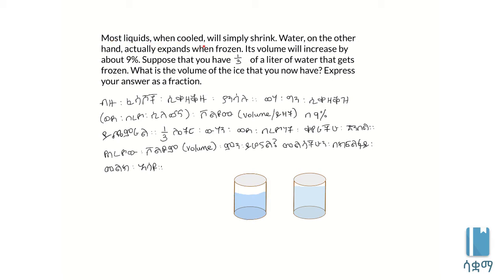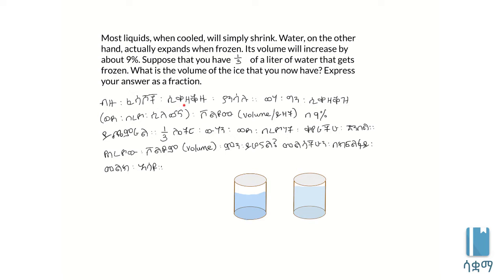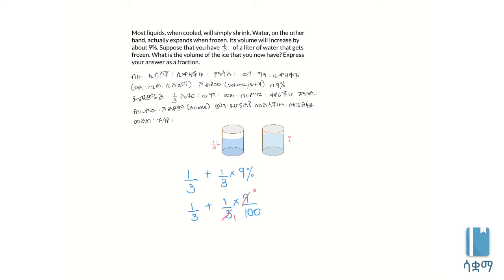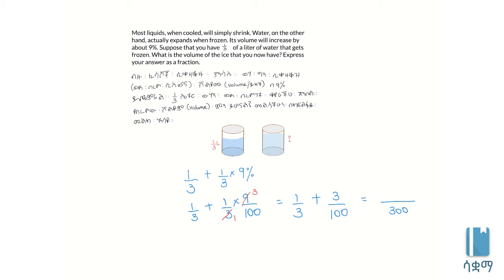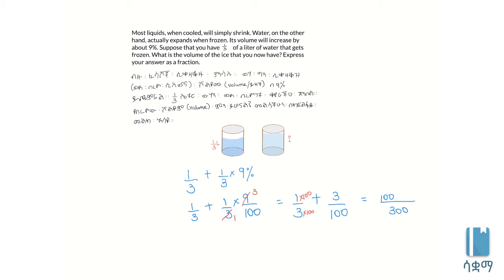Rational number word problem with fractions | ራሽናል ነምበር ላይ የሚያተኩሩ ጥያቄዎች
ይህ ቪዲዮ የራሽናል ነምበር ላይ የሚያጠነጥኑ በህይወታችን ላይ የተመረኮዙ ጥያቄዎችን ይሰራል። ቪዲዮው የተቀናበረው በ7ኛ ክፍል ሒሳብ ምዕራፍ 1 ላይ ተመስርቶ ነው። በሳቋማ (ኤጁኬሽን ፎር ኢትዮጵያ) ስር የተለቀቁ የቀለም ትምህርት ቪዲዮዎች ከኢትዮጵያ ስርዓተ ትምህርት ጋር የሚስማሙ ናቸው።

This video answers word problems that are based on real life situations. It is based on Unit 1 of Grade 7 of the Ethiopian curriculum. The academic videos published under Saquama (Education for Ethiopia) are in line with the Ethiopian curriculum.

Original video under license CC-BY-SA under Khan Academy